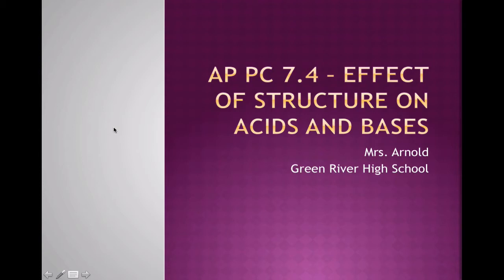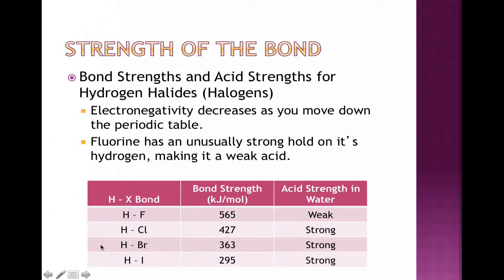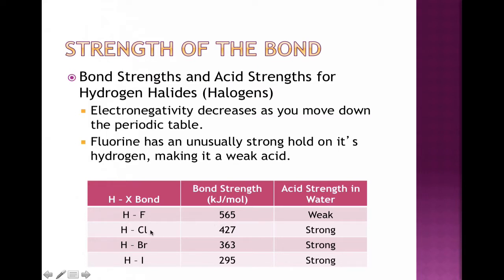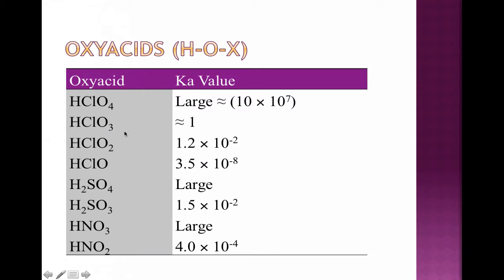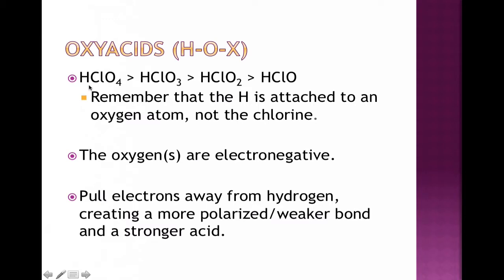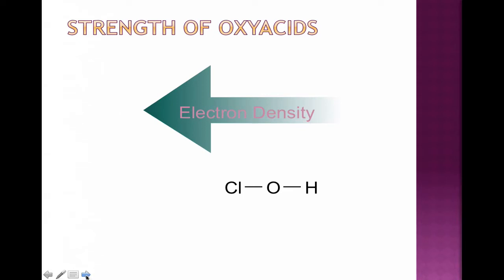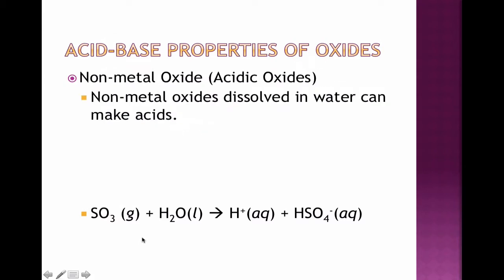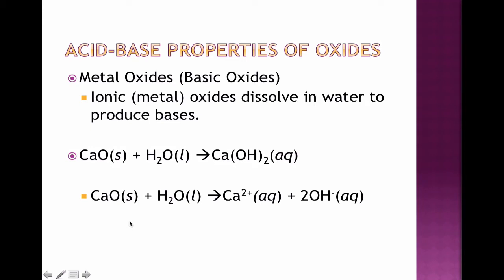AP PC 7.4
The Effect of Structure of Acids and Bases